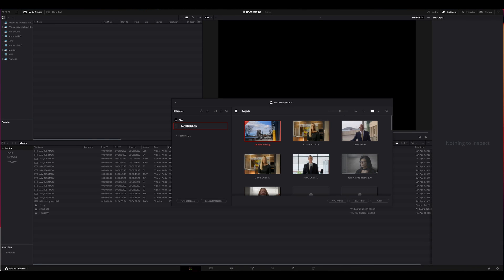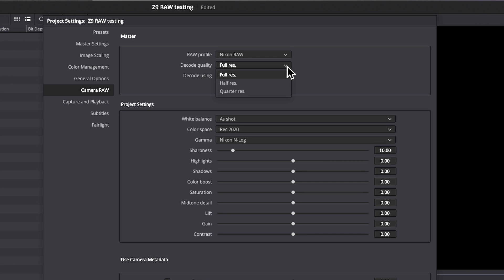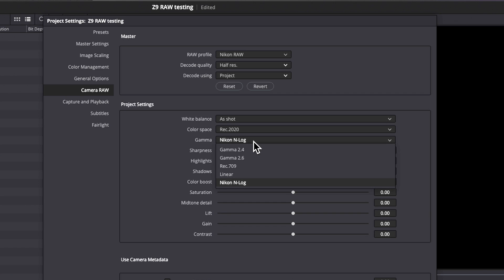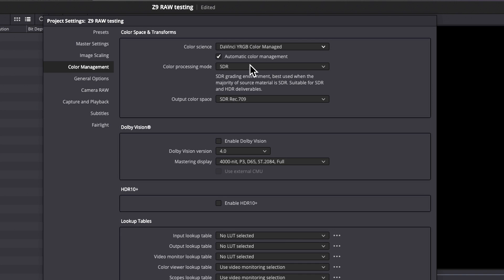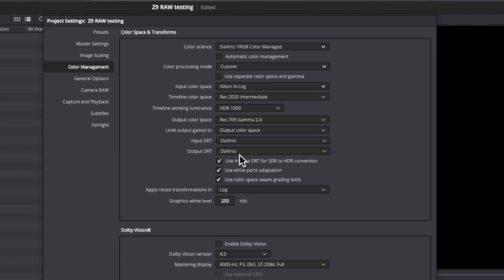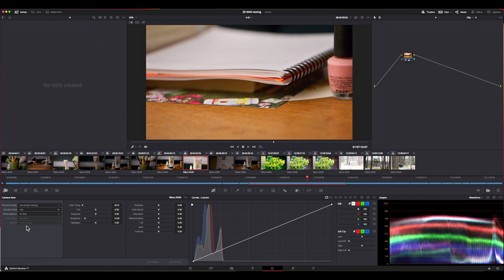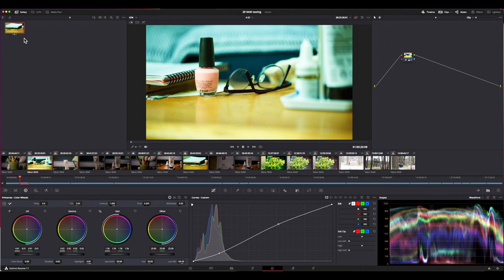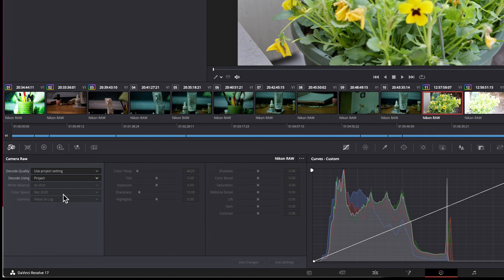How to set up DaVinci Managed Color for Nikon N-Raw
A brief tutorial on How to set up DaVinci Managed Color for Nikon N-Raw from the Z9
00:00 - Start
00:31 - Setup for M1 Mac
01:06 - Camera Raw Settings
04:13 - Color Management Settings
07:09 - Color Page
09:34 - Changing raw development rules